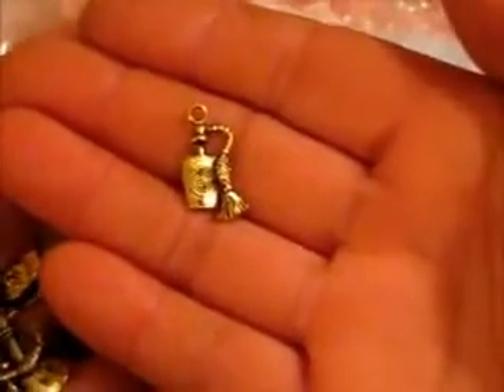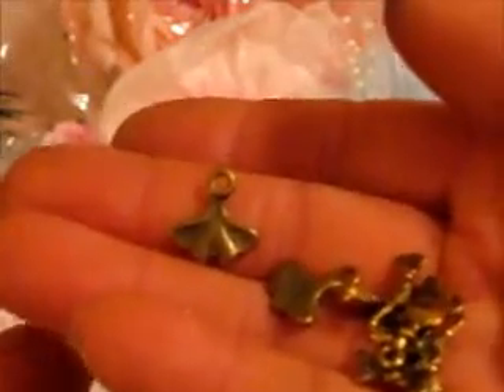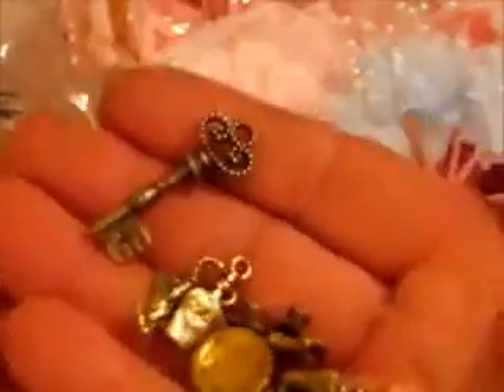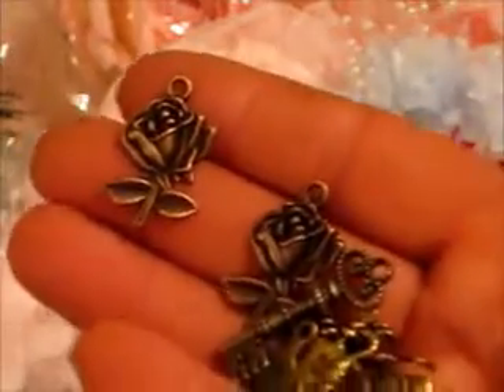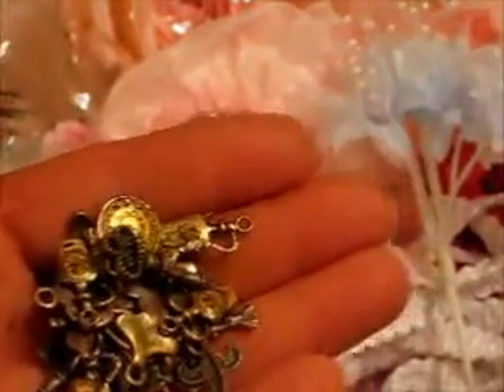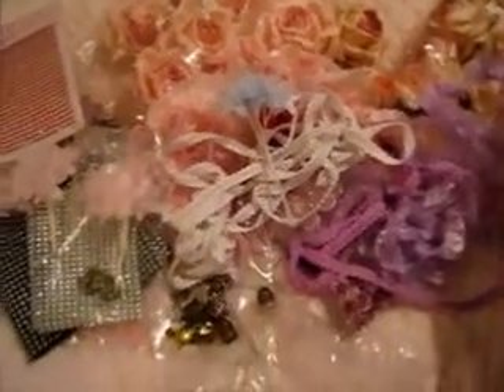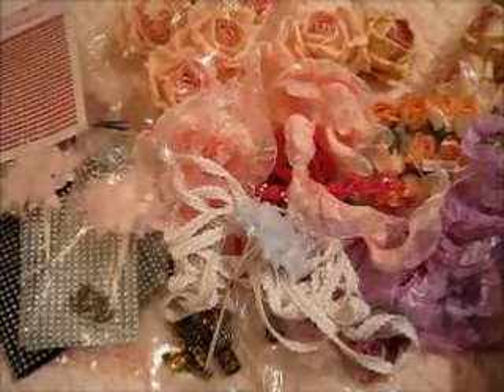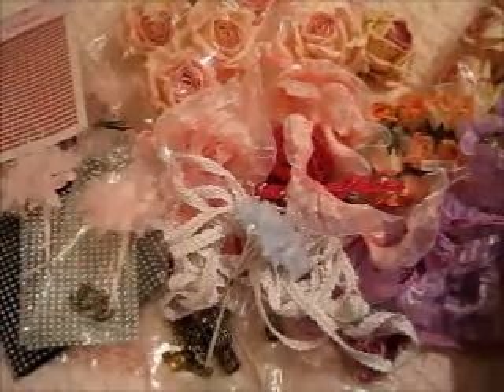Part2 of Big Annoucement yeahh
hi guys the rest of my goodies for my 1st Dt pkf from Duscountcrafts1 on etsy luv ya